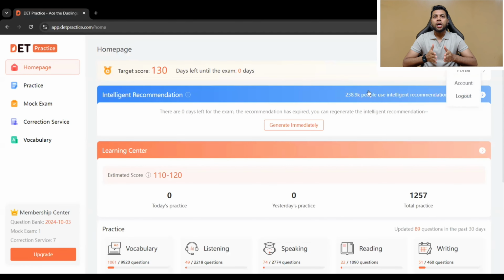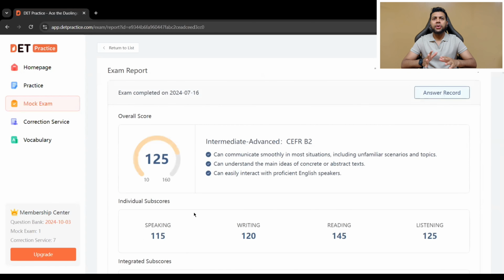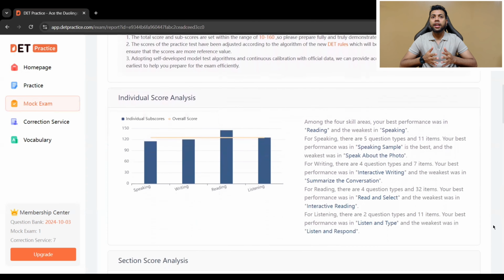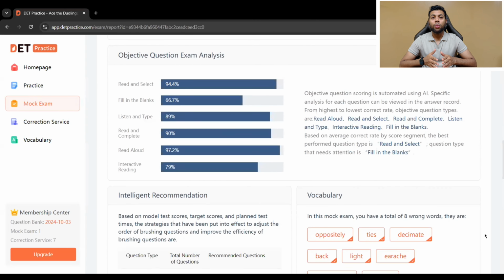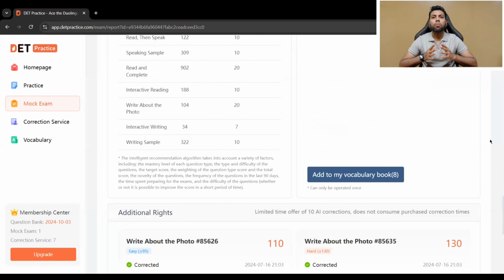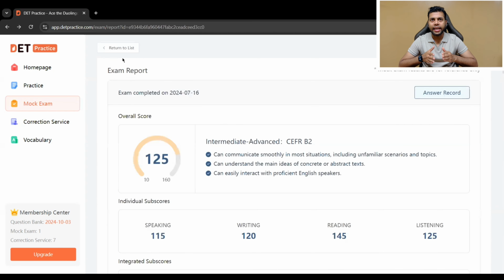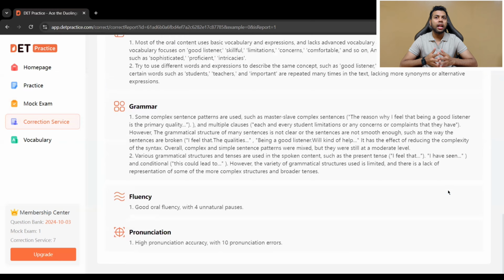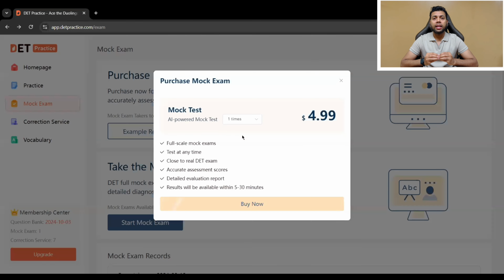Duolingo English Practice Test | Detailed Results Review | Free giveaway | Oct 2024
This video gives you detailed review of results of mock test that I appeared last month. The main idea here is to uncover the most important aspect(assessment) which is always blindsided for students.

I have partnered with DET practice to offer one day full access to their question bank and 2 correction service for free.

On this channel we give out various strategies that you can use to get high score in DET.

watch this video if you want to learn how to score high in Describe the Image.

Watch this video about practice test that I performed on 31st January to learn how to approach each question type.

watch this video if you want to learn how to answer 5 min writing task to get high score.

Please subscribe to this channel if you are new to DET and looking to score high as we put out new videos every week highlighting tips and strategies to score higher.